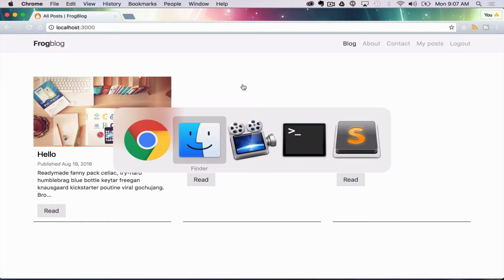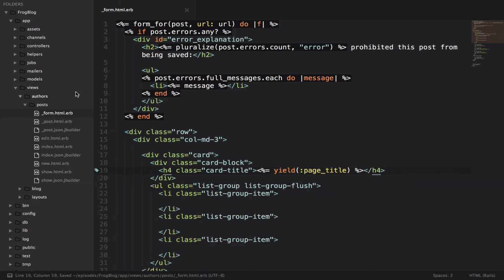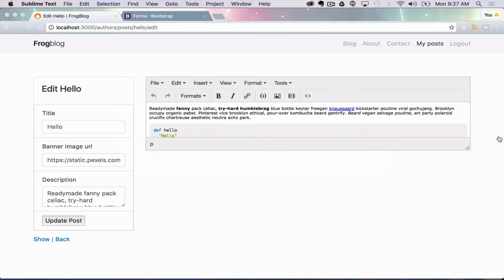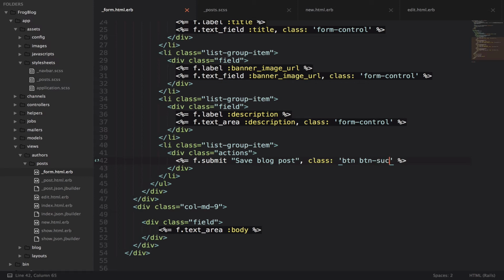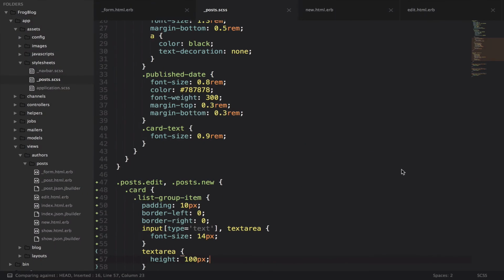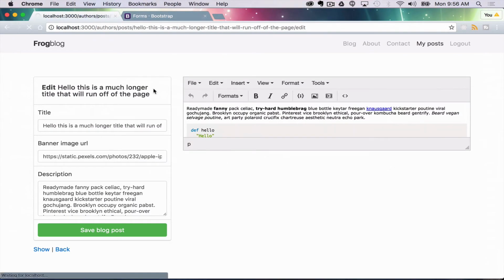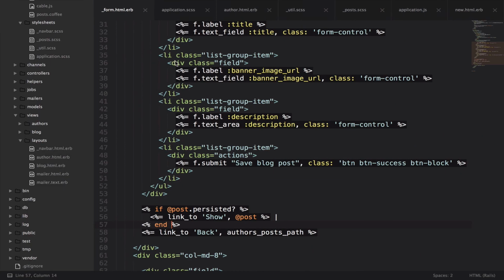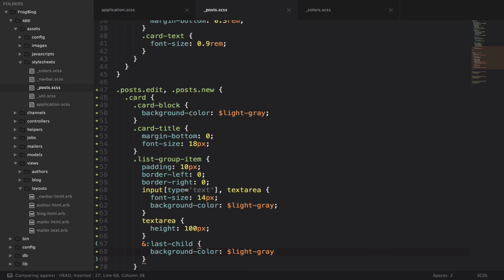Rails Tutorial | How to build a blog with Rails 5 and Bootstrap 4 - Part 6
In this Rails tutorial, we'll build a blogging application completely from scratch. for tons of more content like this.

This episode continues to build out the author backend for our blogging application. We focus here on using Bootstrap 4 and Sass to style out the post creation pages.